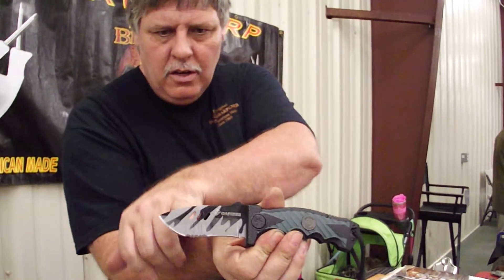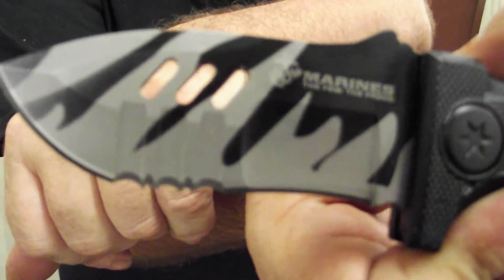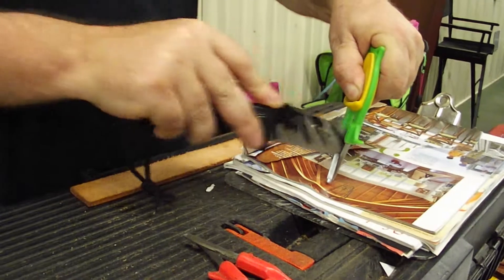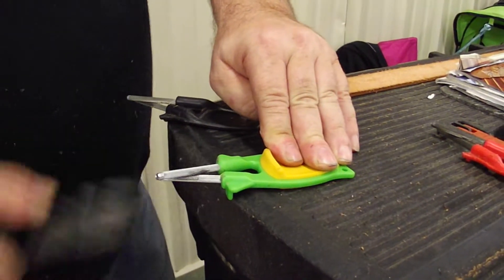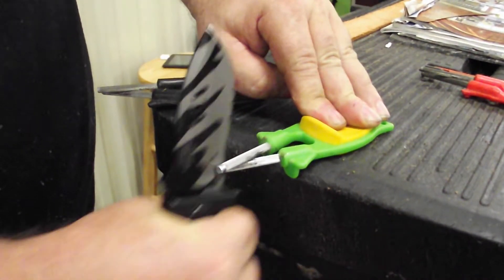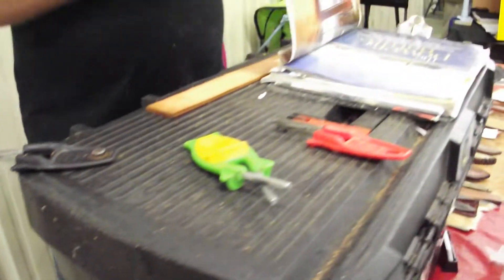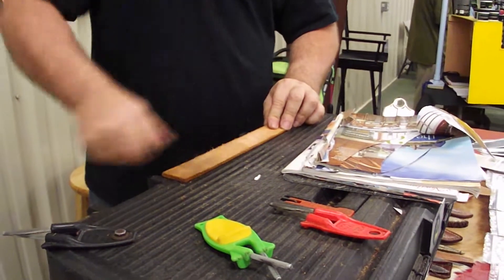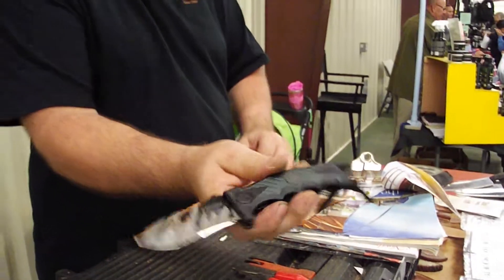Best Tactical knife sharpener for Sharpening M tech USMC Urban Camo Serrated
Best Tactical knife sharpener for sharpening This M-Tech Ballistic Spring Assisted Knife features desert camo 440 stainless steel drop point blade with a partially serrated edge. As you see is the Block Knife Sharpener for sharpening that serrated edges part of the knife as well as the smooth edges. Block knife sharpener for sale online. Block’s sharpeners are quick and simple to use handheld knife sharpener that reline and hone your blades.

The Block family are the original manufacturers of these style knife sharpeners est.1969. (Aka; Butcher Block sharpener & later years Easy sharpener.) Don’t be fooled by look A like’s, they do not work the same. Block sharpeners are a patent sharpener made to reline and hone blades back to their original cutting edges. You will find our sharpeners can take knives much sharper than brand new. Here are some knife sharpening videos to show you different techniques I use to sharpen different types of blades and cutting edges that you may find around your home. With Blocks patent flex design, this enables the honing rods to adjust to many different types of cutting edges.

Knife Edge Styles
V-edge the V-edge is the most common style for kitchen knives. …
Double bevel or Compound Edge A double beveled edge, also known as a compound edge, is essentially a double-layered V-edge. …
Chisel edge Chisel edges are most commonly found on Japanese sushi knives like Santokus and Nakiris. …
Convex edge …
Hollow edge …
Serrated edge …
Granton edge …
Knife Edge Styles
Every knife blade is ground uniquely to form a sharpened edge. Each side of the blade that has honed an edge is referred to as a bevel. If you look closely at the blade of your kitchen knives, you should notice a part at the very edge that angles more steeply–this is the bevel.

Kitchen knives are easily one of the most commonly used tools on the planet. They are simple yet used for a variety of culinary tasks daily. But the very cutting edge that we rely on — and the source of the knife’s power–is nearly invisible to the unaided eye, a reason why we seem to take these trusty instruments for granted.

The majority of kitchen knives are flat ground, meaning the blade begins to taper from the spine to the edge. However, knife edges come in a variety of styles and differences in the way the blade is ground to make it sharp.  If you look closely at the blade of your kitchen knives, you should notice a part at the very edge that angles more steeply–this is the primary bevel. Most of the time people refer to the Edge Angle—see the image below. Typically, this is about 15º to 25º for kitchen knives.

Cutting edges that you can sharpen with a Block sharpener.
V-edge
The V-edge is the most common style for kitchen knives. Like the letter V, these blades slant directly from the spine to the edge at a symmetric angle.

V-edges are the preferred design for most kitchen knife makers as they are easy to sharpen and hold their edge longer, though durability is sacrificed in favor of a fine edge.

Double bevel or Compound Edge
A double beveled edge, also known as a compound edge, is essentially a double-layered V-edge. Picture a large V with a smaller V on top of it. This is my favorite overall. It’s sharp and durable.

The secondary bevel, also known as a relief angle, serves to make the metal behind the edge thinner. In principle, a thinner-edged blade has a greater cutting ability given its lack of friction—but it is also more likely to sustain damage.

The idea behind a double bevel is to make the edge stronger and more resistant to rolling and cracking with the support of the secondary bevel.